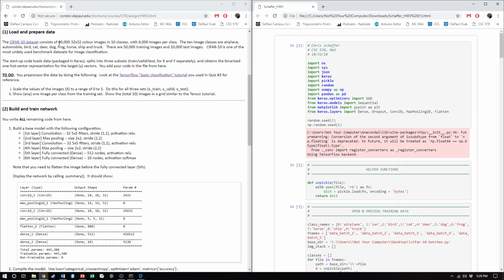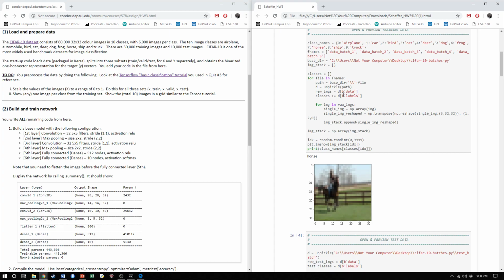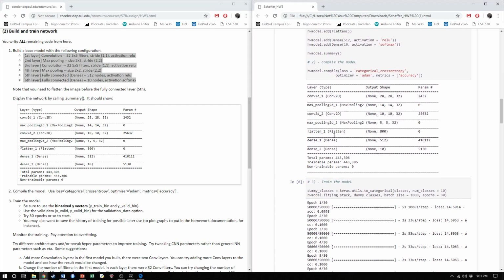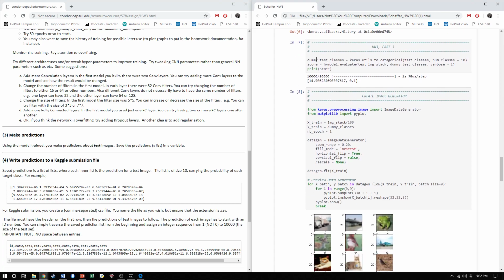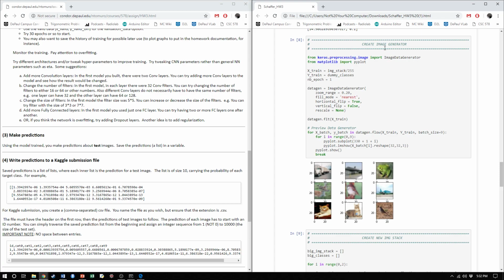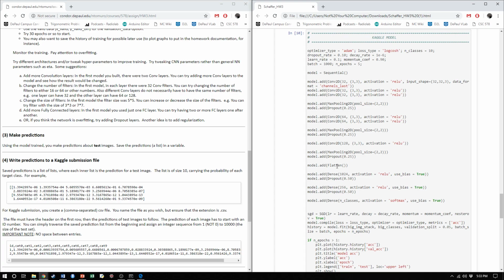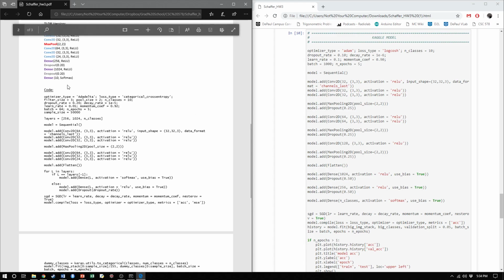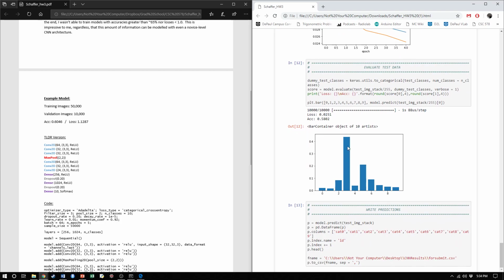Chris Schaffer, CSC 578 HW 3